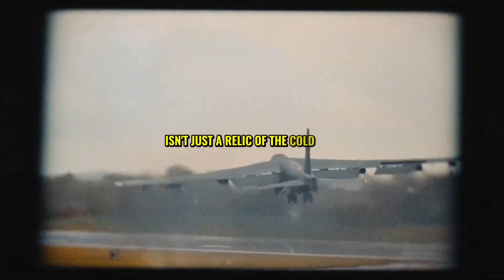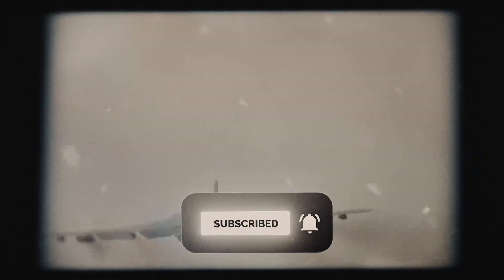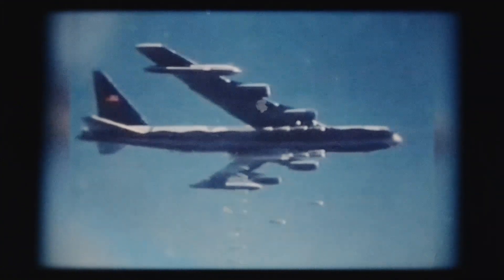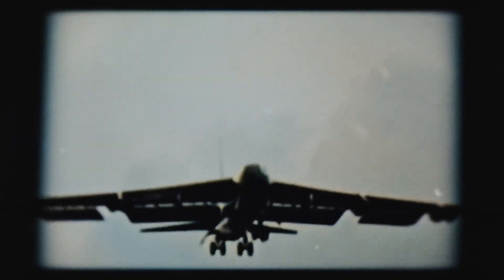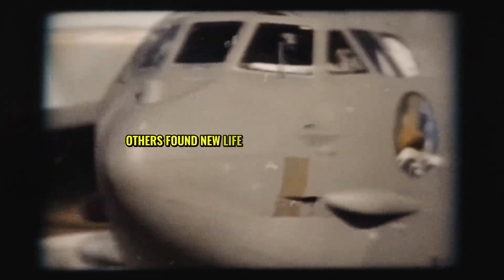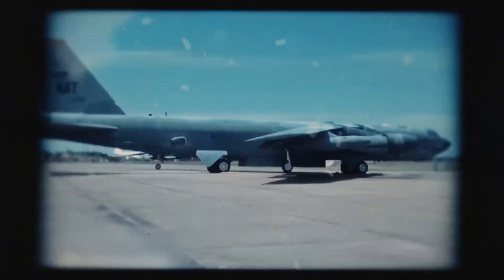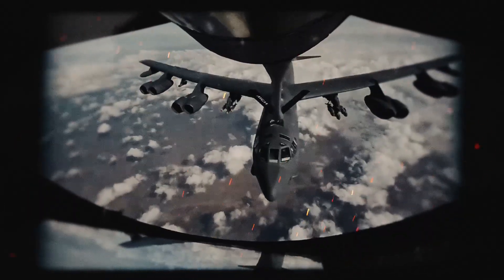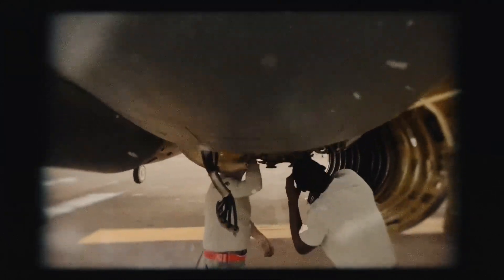US B-52 Bomber’s New $1 Billion Hypersonic Weapon Is a GAME-CHANGER!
The B-52 Stratofortress isn’t just a relic of the Cold War — it’s a living, breathing testament to American air dominance that refuses to fade away. This aircraft has been in service for decades, adapting to new threats and evolving with modern technology. While other aircraft have come and gone, the B-52 is gearing up to soar for a full century. How is this possible? What makes the upgraded B-52 a weapon of the future? Let’s dive in and find out how this old war machine keeps on flying.